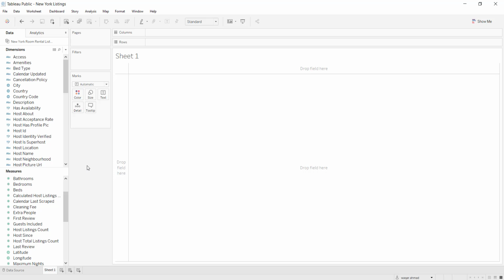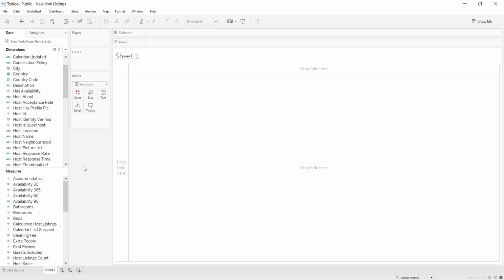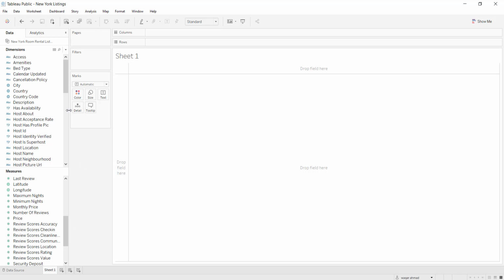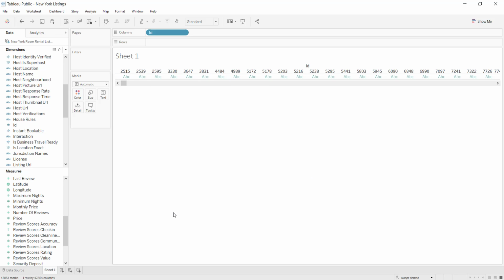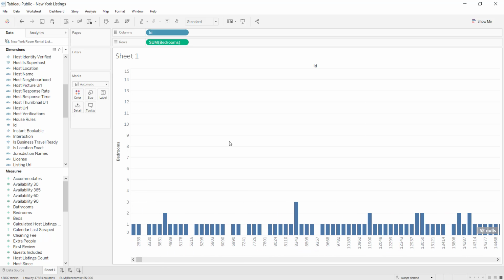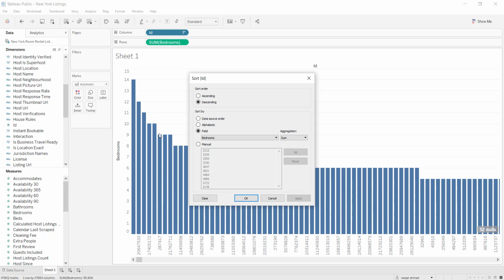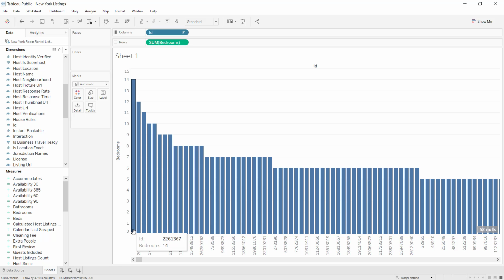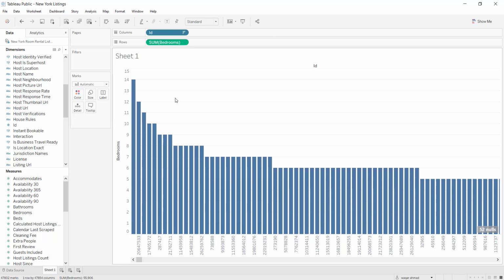Tableau Lecture 5 - Introducing Dimensions and Measures